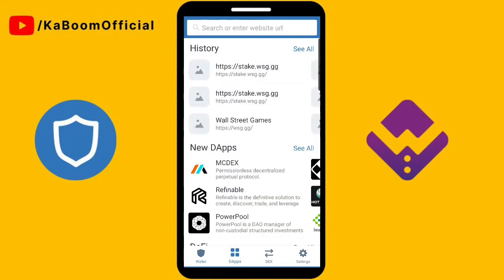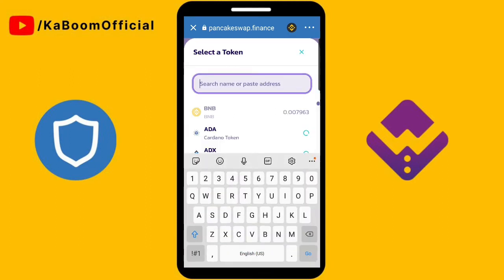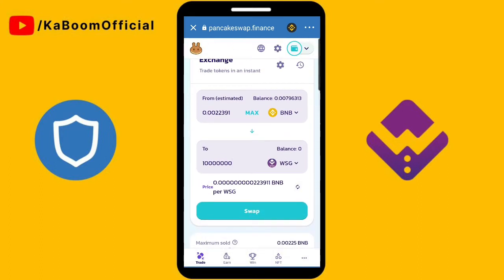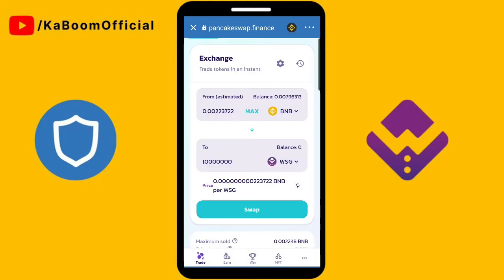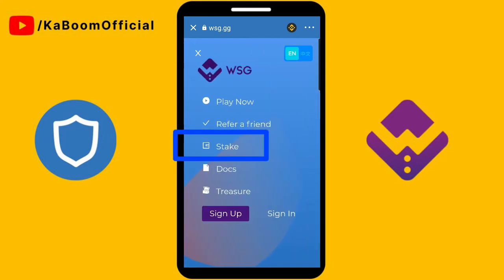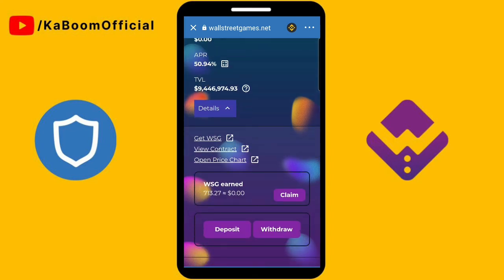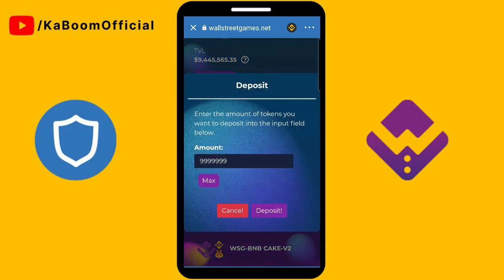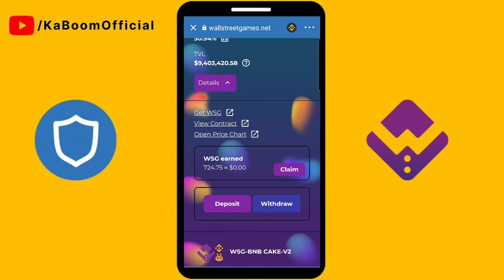HOW TO STAKE WSG TOKEN | MOBILE VERSION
Here's a simple video tutorial on how to Stake Wall Street Game (WSG) Token,
this time in Mobile version as requested by some of our subscribers!